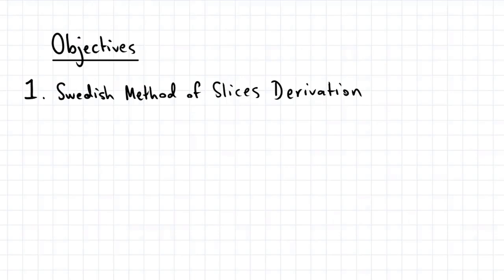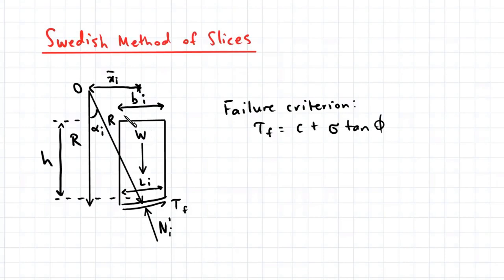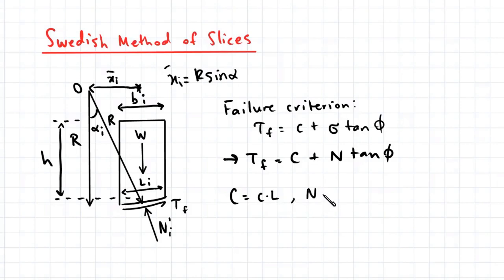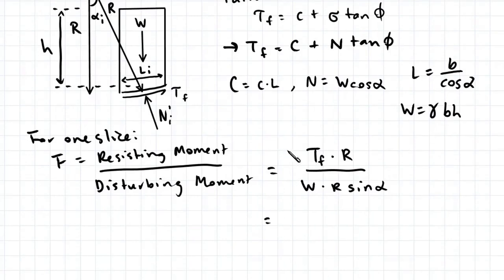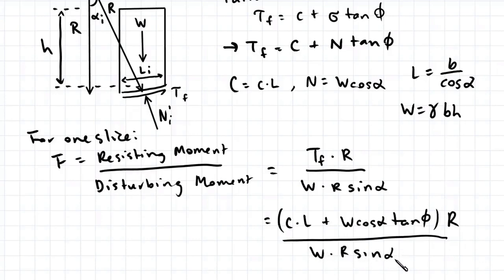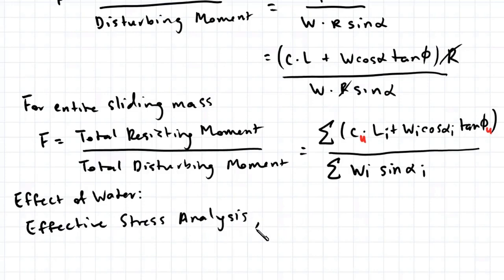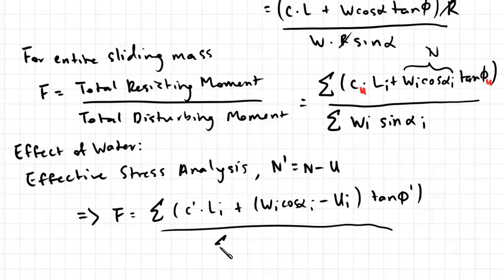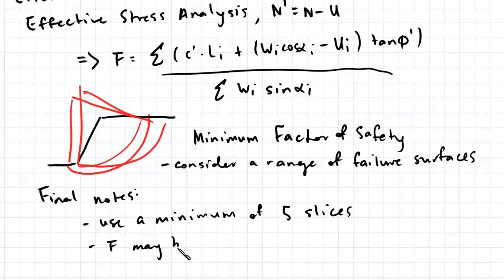18.7 Swedish Method of Slices Derivation